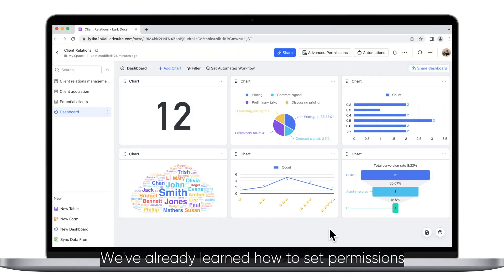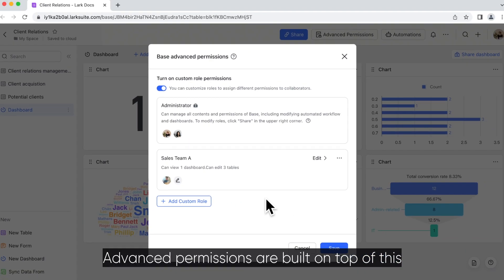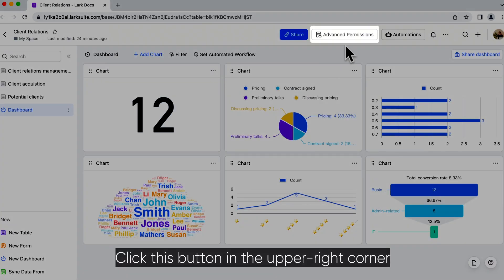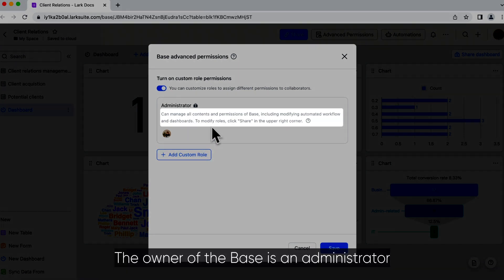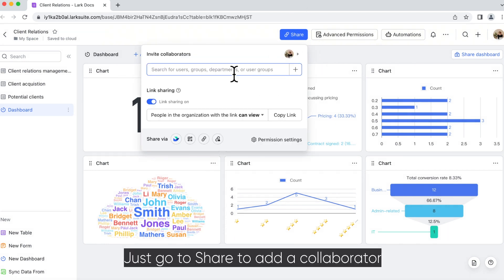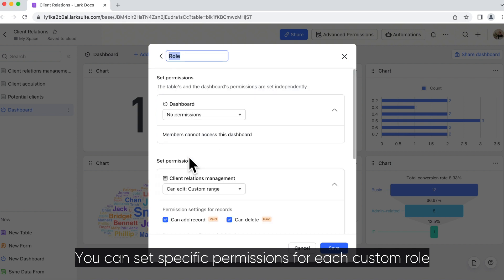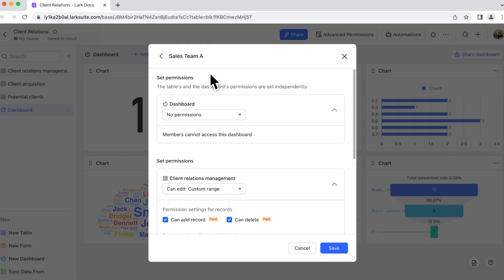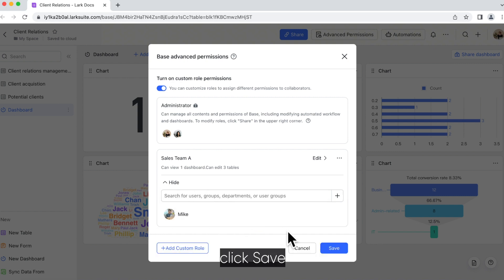Lark 101 | Quick guide to Base advanced permissions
In this video, we will guide you to use advanced permissions in Base.